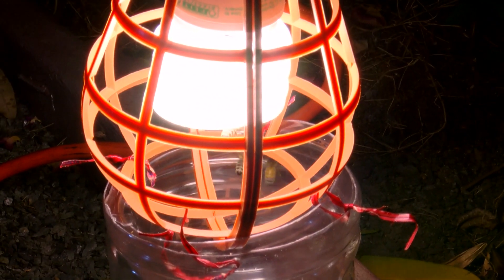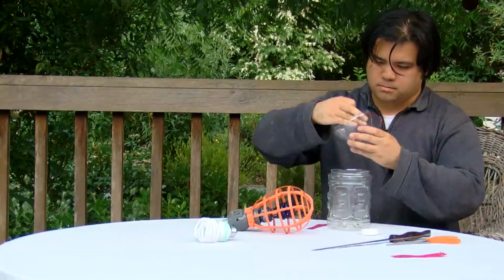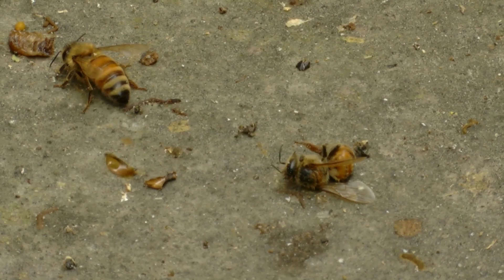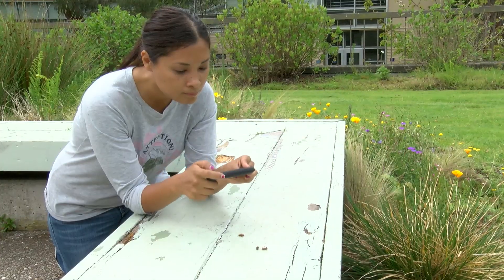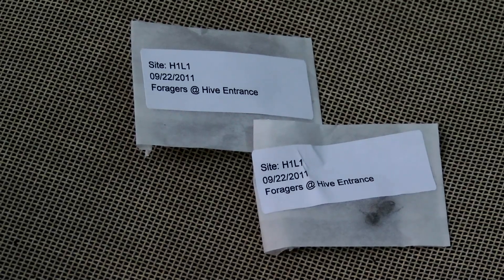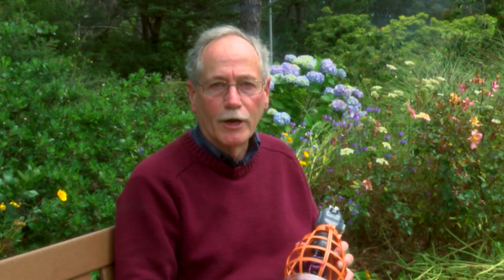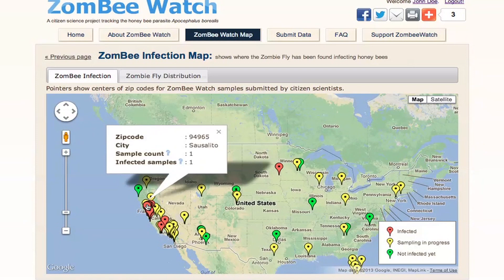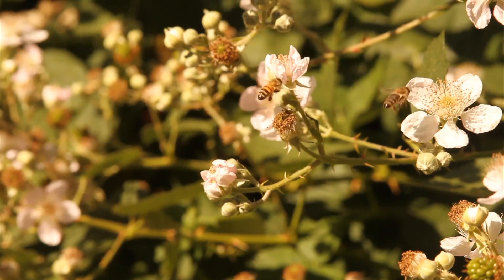ZomBee Watch: How to build a light trap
Join us and become a Zombee hunter!  ZombeeWatch.org is asking for help from the public to report sightings of infected honeybees.  These "zombees" abandon their hives at night, gathering near lights before dying after a bout of disoriented "zombie-like" behavior.

Watch this video to learn how to make a light trap to attract zombie-bees.

ZombeeWatch is a project of San Francisco State University, led by Professor of Biology John Hafernik.